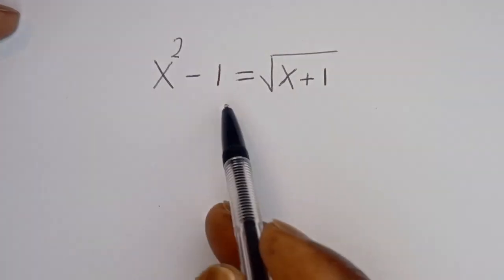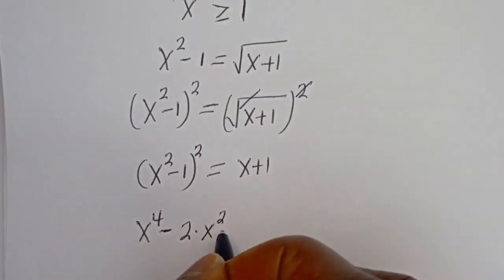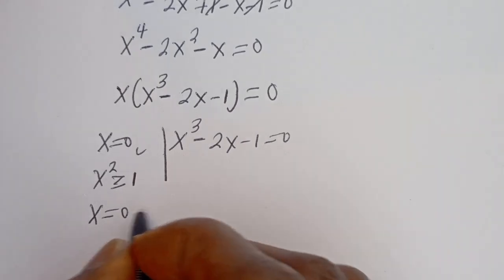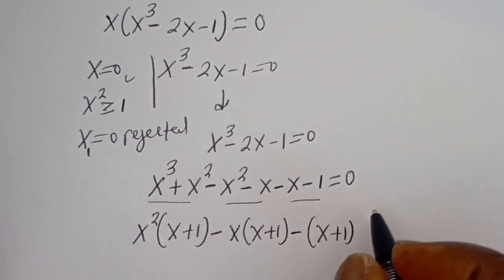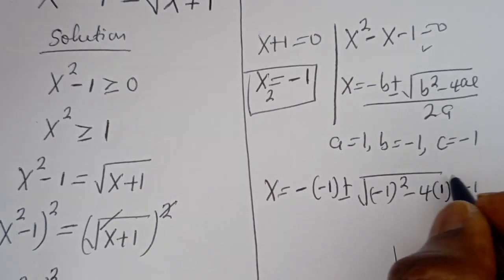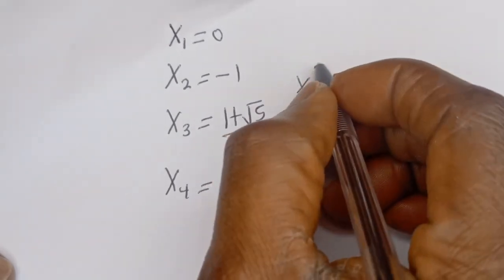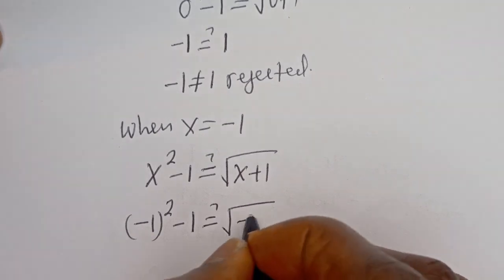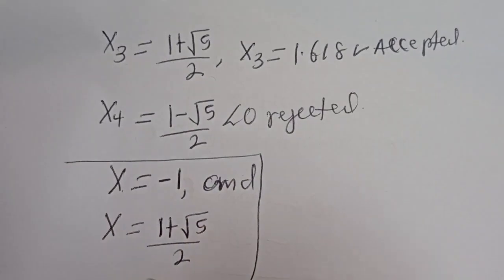Germany | Can You Solve This? | Math Olympiad Algebra Problem